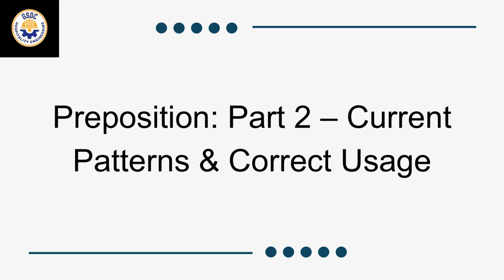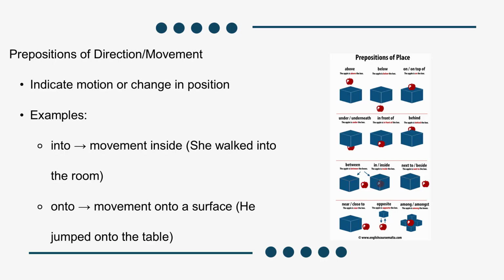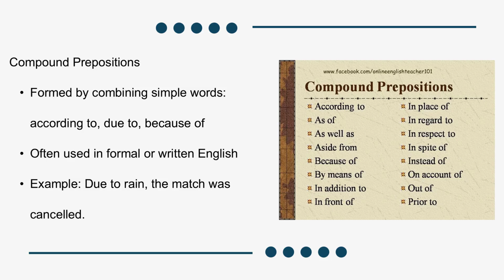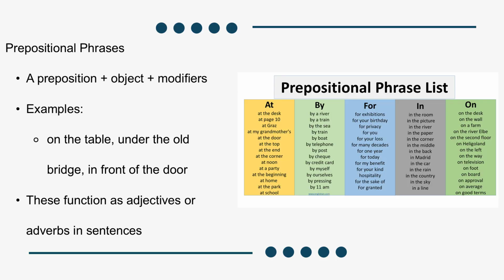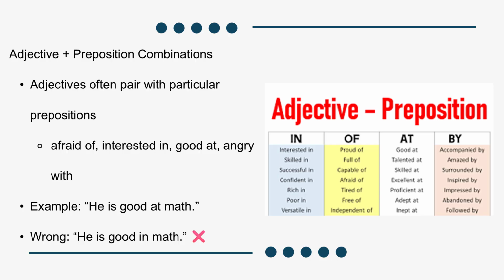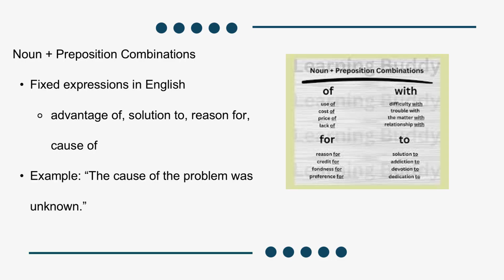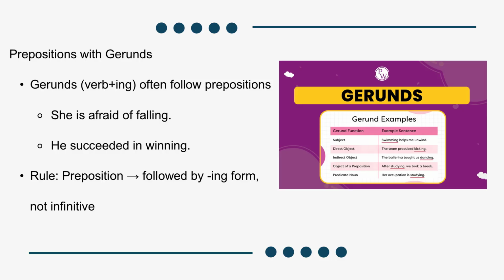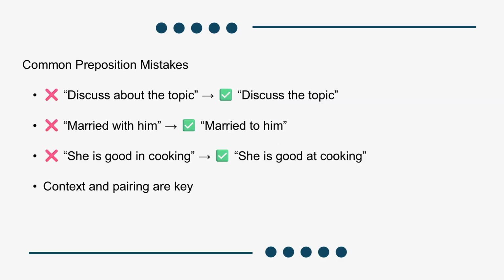Prepositions Masterclass – Part 2: Current Patterns & Errors